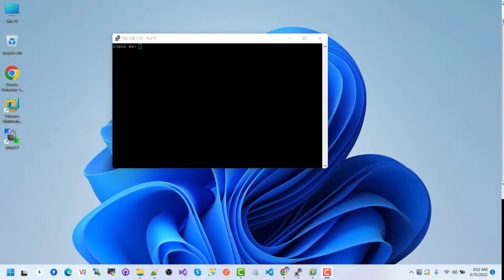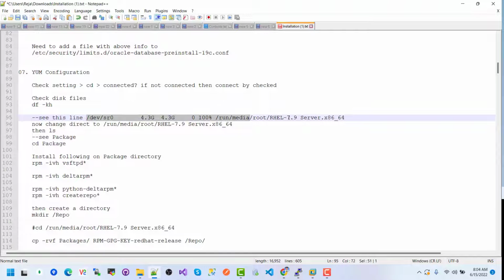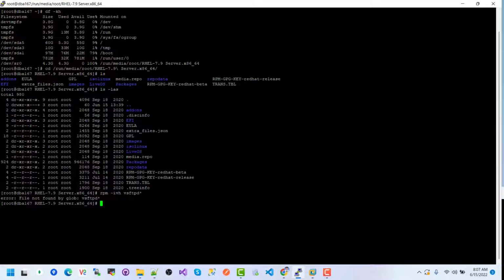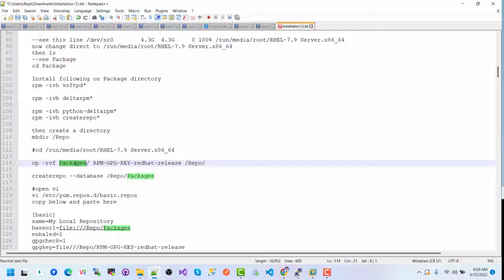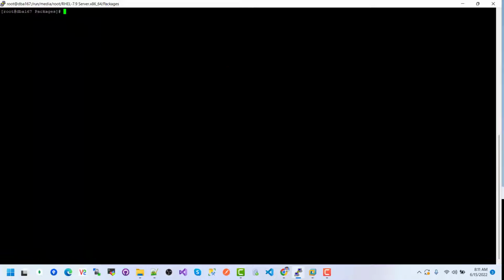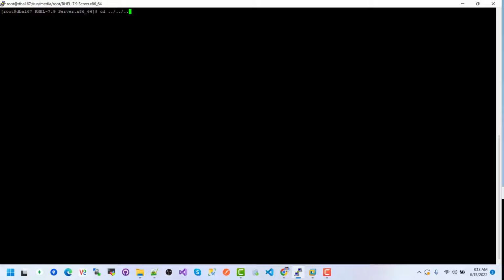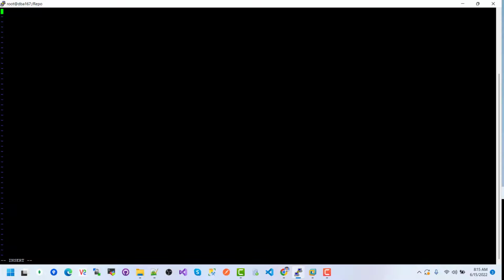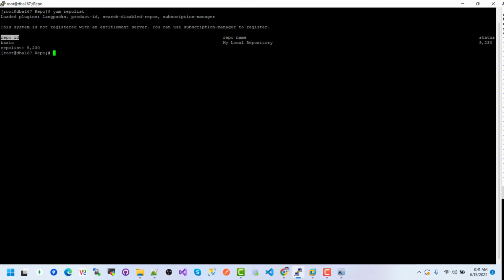RHEL - YUM Configuration for Oracle | YUM Configuration in RHEL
►Title:
►Content:
🔗Content Detail Link🔗  shorturl.at/GHKLT

► Main Playlist for this video..

07. YUM Configuration

 Check setting / cd / connected? if not connected then connect by checked

 Check disk files
 df -kh

 --see this line /dev/sr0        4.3G  4.3G     0 100% /run/media/root/RHEL-7.9 Server.x86_64
 now change direct to /run/media/root/RHEL-7.9 Server.x86_64
 then ls
 --see Package
 cd Package

 Install following on Package directory
 rpm -ivh vsftpd*

 rpm -ivh deltarpm*

 rpm -ivh python-deltarpm*
 rpm -ivh createrepo*

 then create a directory
 mkdir /Repo

cd /run/media/root/RHEL-7.9 Server.x86_64

 cp -rvf Packages/ RPM-GPG-KEY-redhat-release /Repo

cd /Repo then execute the below line
 createrepo --database /Repo/Packages

open vi
 vi /etc/yum.repos.d/basic.repo
 copy below and paste here

[basic]
name=My Local Repository
baseurl=file:///Repo/Packages
enabled=1
gpgcheck=1
gpgkey=file:///Repo/RPM-GPG-KEY-redhat-release

check yup list
 yum repolist

Searchable Keywords:
yum repository configuration in rhel 9
linux repository explained
tum se hi
yum recipe
Configure and Use Oracle Linux Yum Server
yum update || how to install oracle 19c prerequisites || yum install || yum linux || oracle 12c
How to Creating a Local Yum Repository Using on Oracle Linux 7
Oracle OEL 7.9 Installation & Configuration - VirtualBox || Post Installation Steps || YUM repo
Configure YUM Repository In RHEL-9 In Under 5 Minutes
Configure Oracle Linux 6 yum repository
How To Configure Yum Repository Server In Linux RHEL 7 / 8 Step By Step | 2020
Configure Local YUM/DNF Repository in RHEL 8 | Managing Repositories | Nehra Classes
Oracle 19c Installation on Linux 7 step by step
Install Redhat on VirtualBox | Redhat Enterprise Linux 8.5
RHCSA Exam Questions || Configuring Repositories in Linux || Installing packages in Linux using yum
yum configuration and necessary packages for oracle database installation
How to Configure YUM Repo Server in Linux - Explained in Detail | Linux Tutorials for Beginners
Does Oracle Linux use yum?
How to configure yum in Oracle Linux 8?
How to install yum in Oracle Linux 7?
What is yum in Oracle Linux?
RHEL - YUM Configuration for Oracle | YUM Configuration
Creating local yum repository in Oracle Enterprise Linux 7
Rhel yum configuration for oracle pdf
Rhel yum configuration for oracle example
oracle linux 8 yum repository setup
how to configure yum repository in oracle linux 7 step by step
public yum repository for oracle linux 8
oracle yum repository for rhel 8
oracle linux yum repository
oracle linux 6 yum repository setup